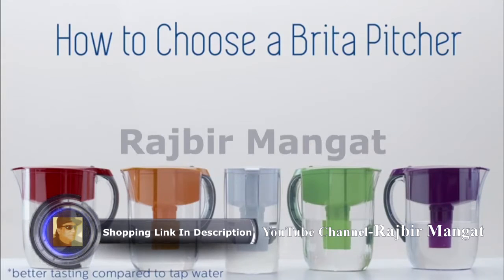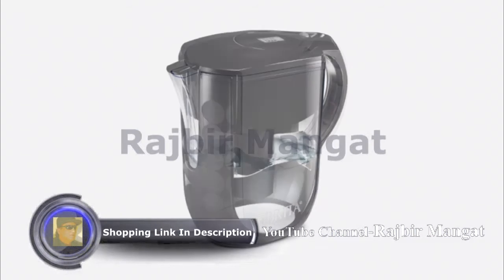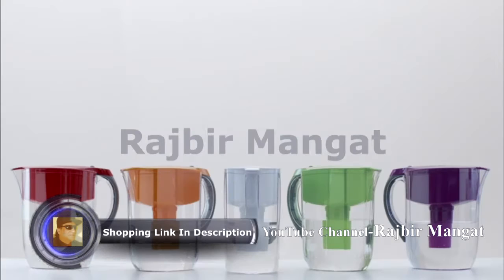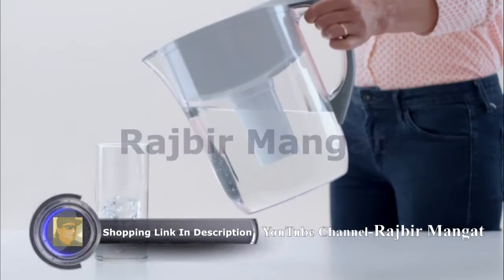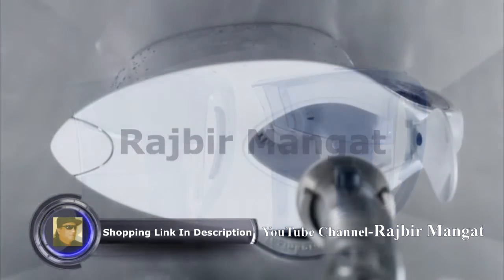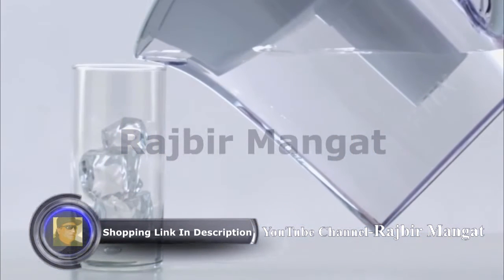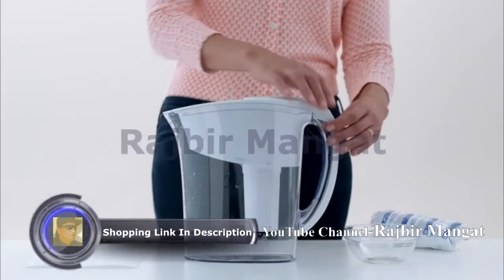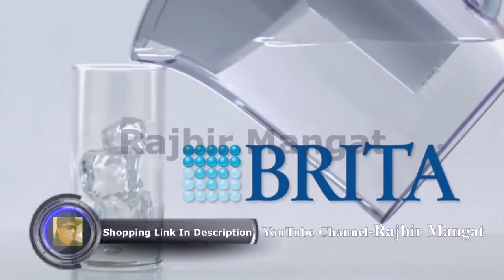Brita Space Saver Water Filter Pitcher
Brita Space Saver Water Filter Pitcher with 1 Standard Filter, Black, 6 Cup - 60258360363